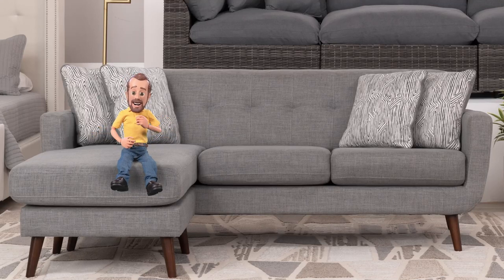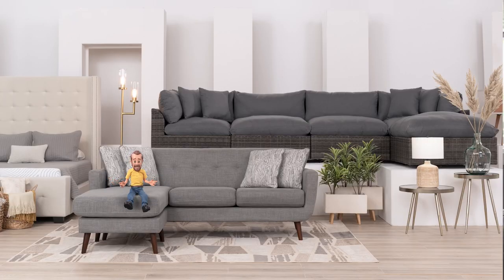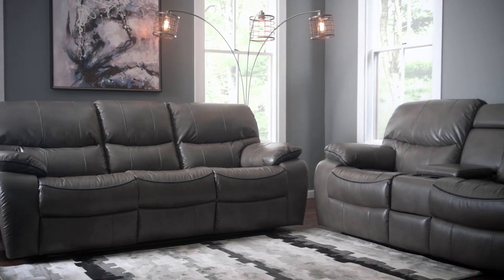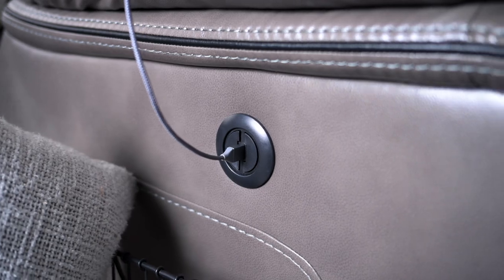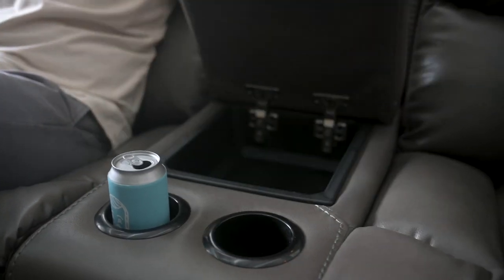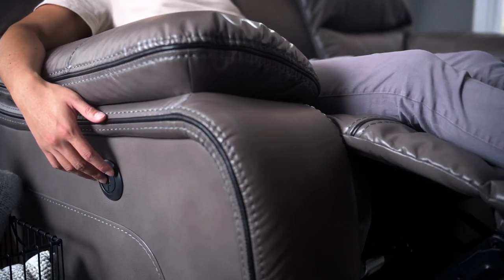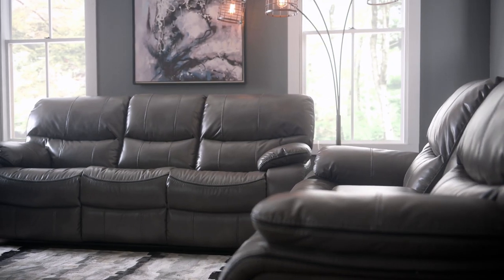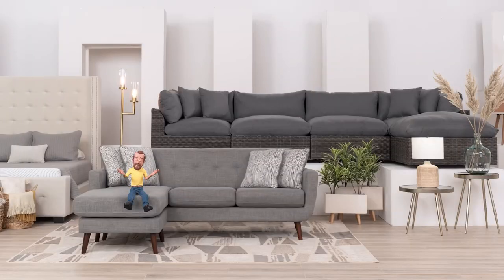The Avenger Sofa & Loveseat! | Summer of Savings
At Bob's, choice and value go together like... sofas & loveseats!